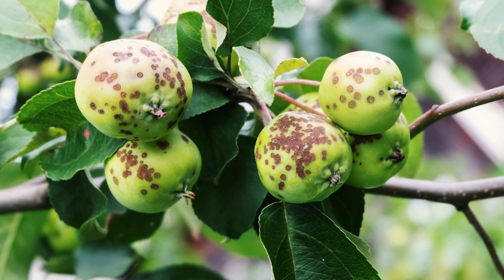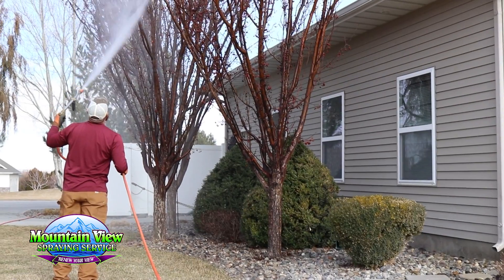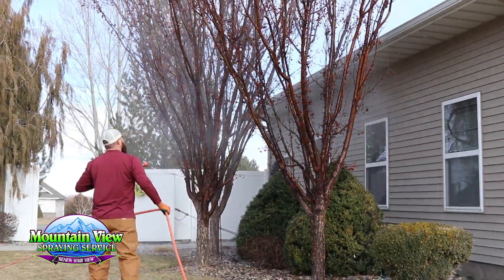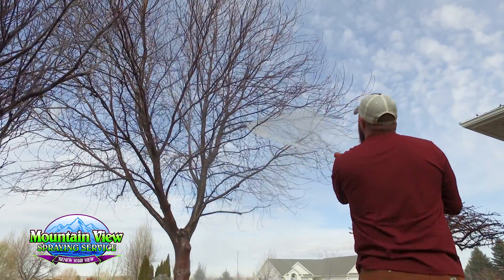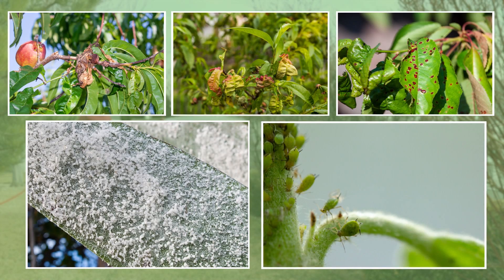mountain view spraying dormant oil 2020